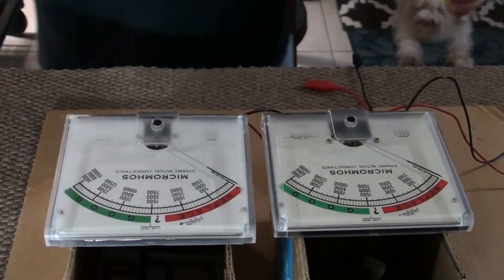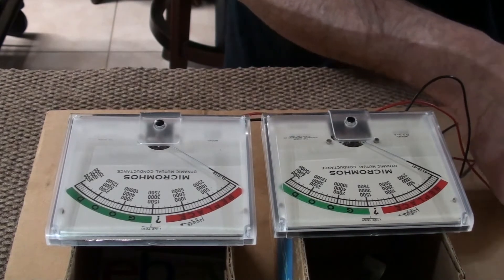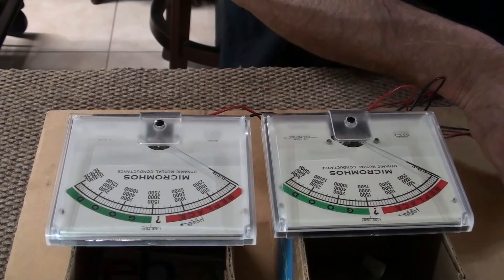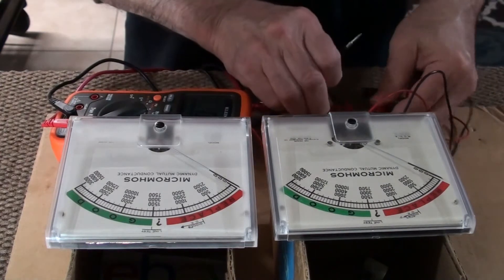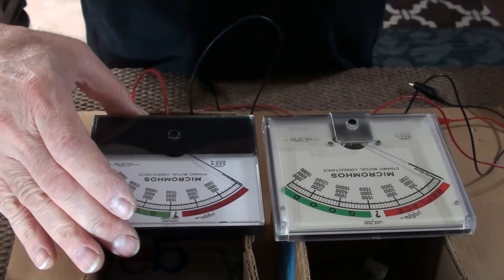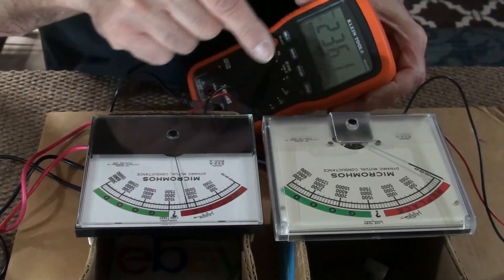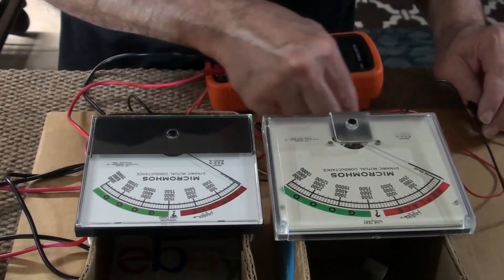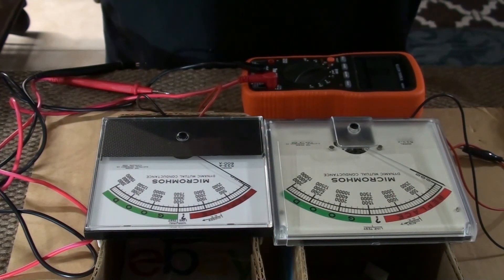Hickok Tube Tester Meter Comparison, the Good, the Bad, and the Newgly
I compare two of the same Hickok meters and one new meter all for the 533A / 600A. Even if your Hickok meter reads the correct ohms and seems to work, it may be the reason you have trouble calibrating your Hickok tube tester: see why.